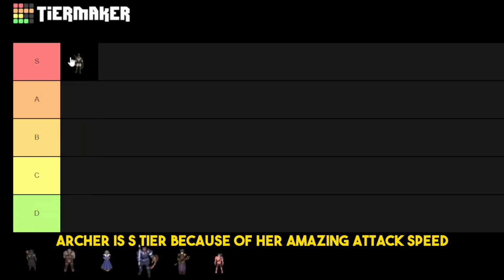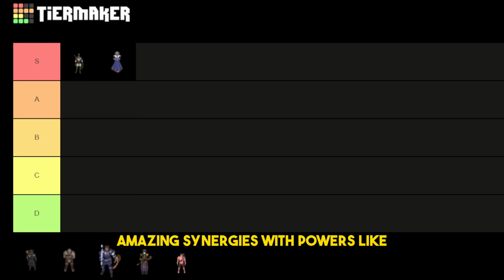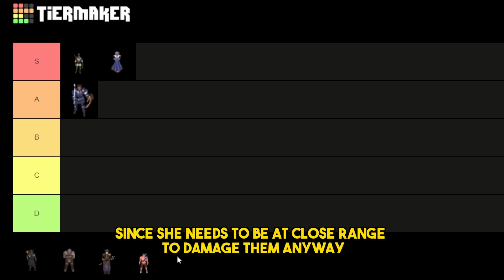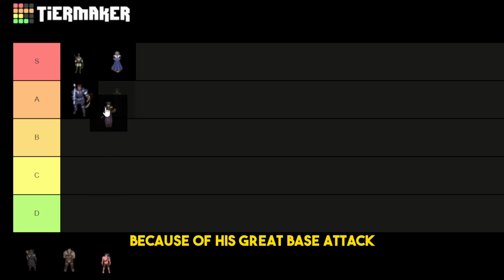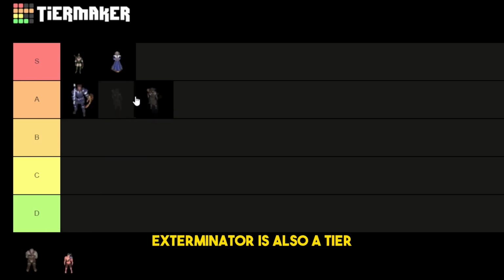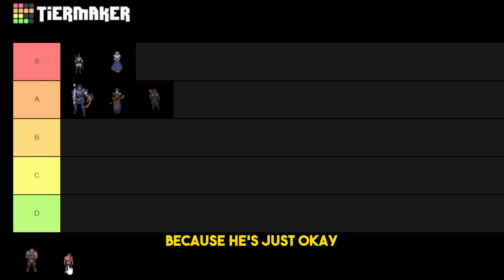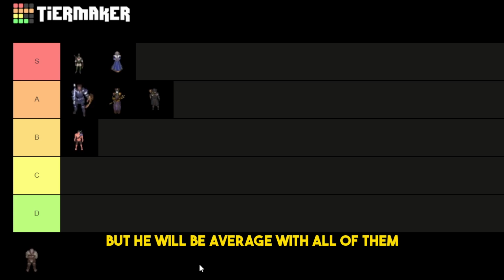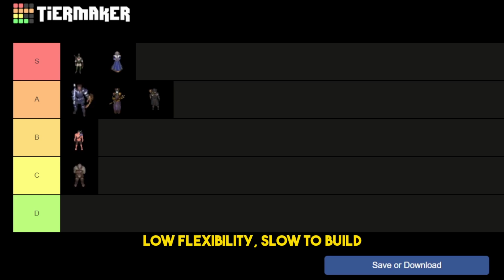HALLS OF TORMENT TIER LIST IN 2 MINUTES - BEST CLASSES! | Halls of Torment Definitive Guide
I have played Halls of Torment for about 30 hours, which I think is good enough to make this characters tier list to help you pick the strongest characters.

Please remember this is based on my own experience and gameplay preferences! All characters are viable in some way.

Good luck!